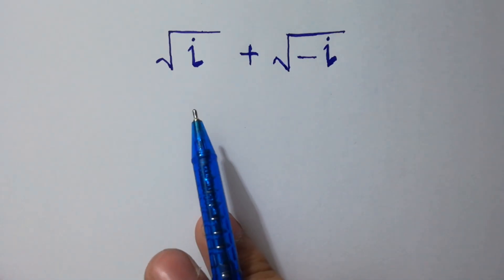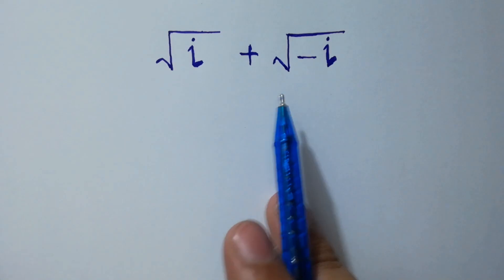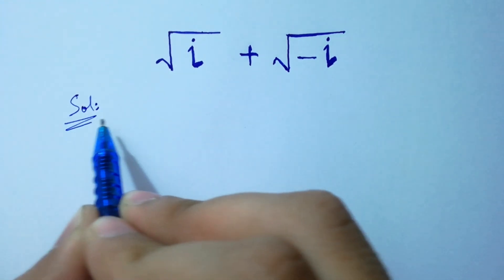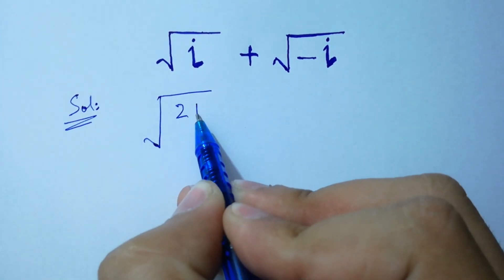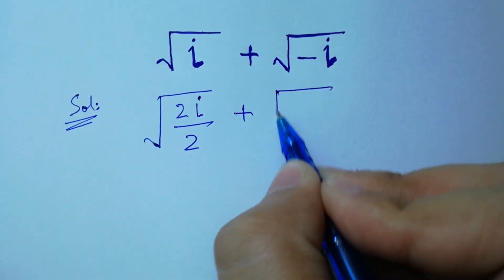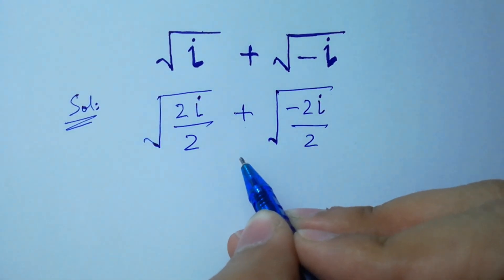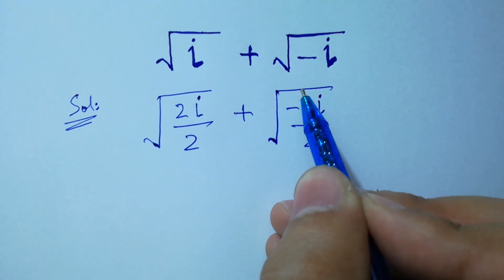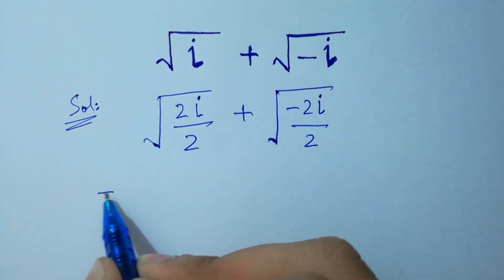Can you solve this ?? | iota maths problem | Oxford entrance exam question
Harvard University
Oxford University
Cambridge University
Ivy League Schools

math problem
algebra 2

Olympiad Algebra
olympiad preparation
international olympiad maths
olympiad mathematics
international olympiads
international maths olympiad
olympiad
mathematics
math olympiad
olympiad mathematics
math olympiad
maths olympiad
olympiad math
maths trick
olympiad
maths olympiad
olympiad mathematics
math olympiad
mathematical olympiad
olympiad math
maths
Brazil Maths Olympiad Question maths​